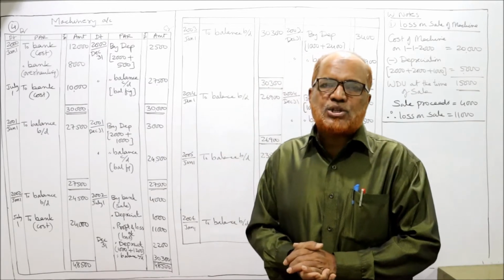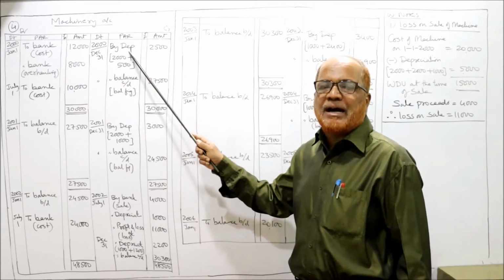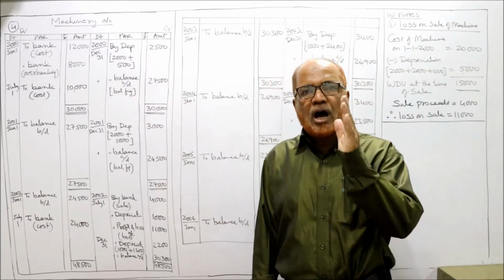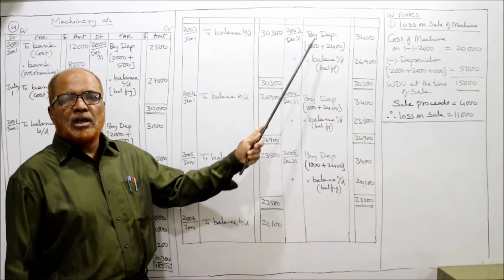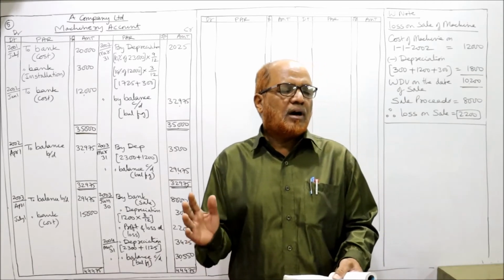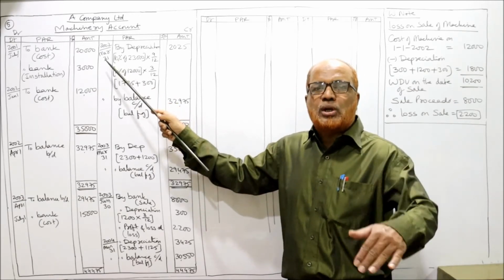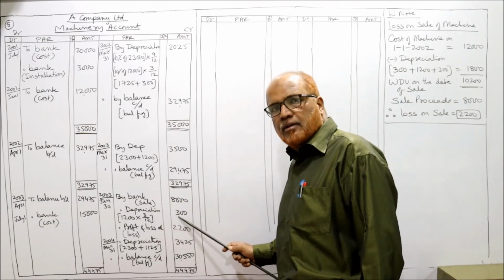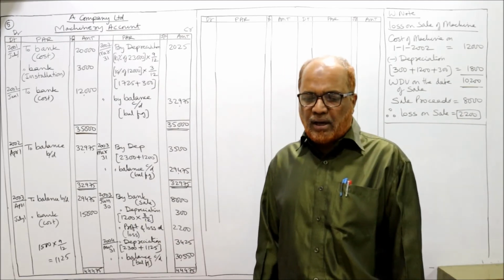Financial Accounting II Depreciation II Problems and Solutions II Part 3 II Khans Commerce Tutorial